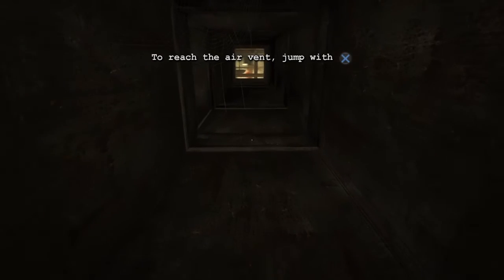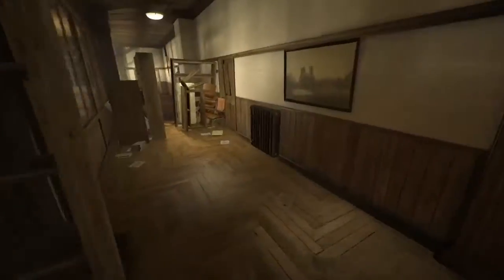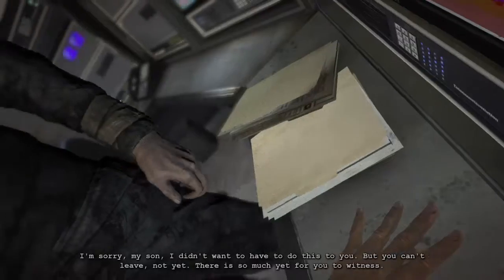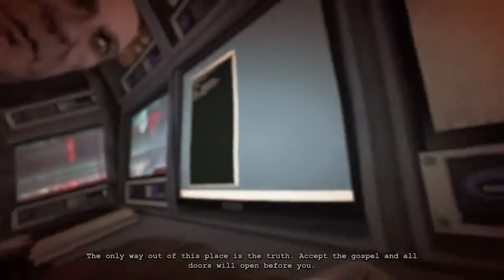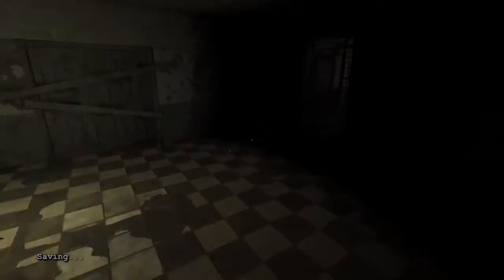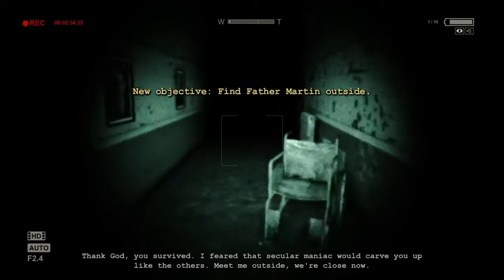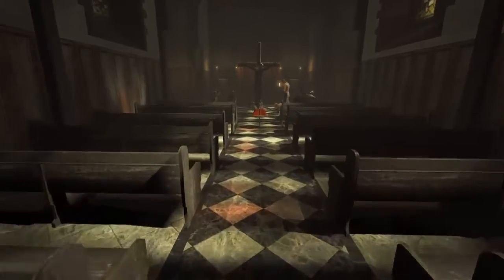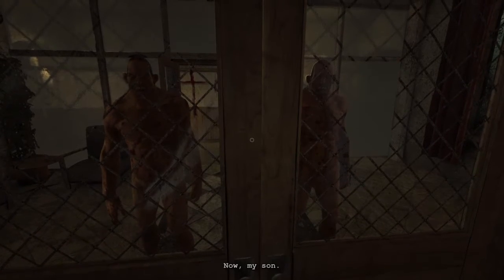Outlast Speedrun 59:17.5